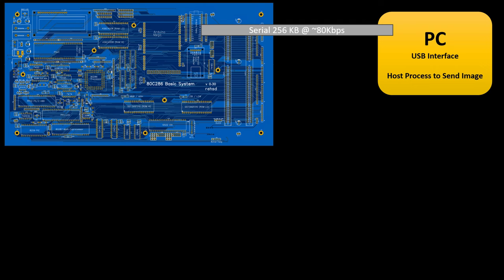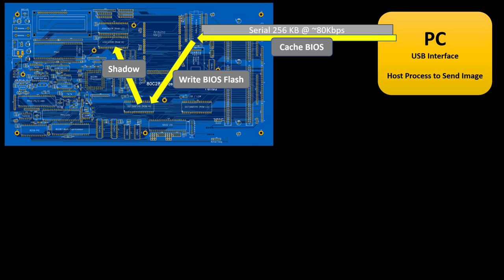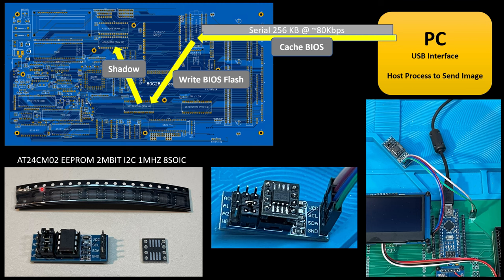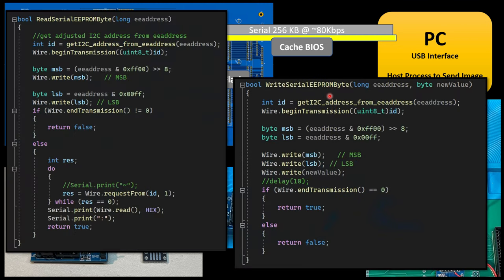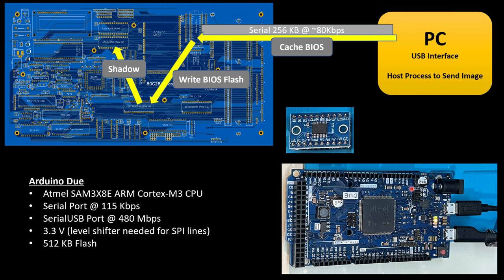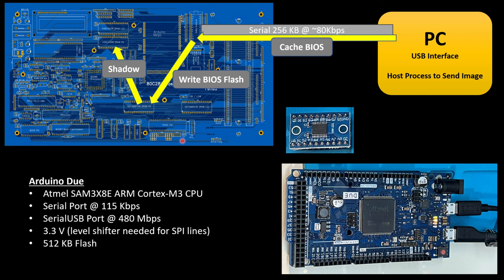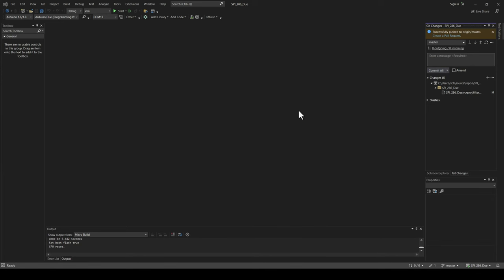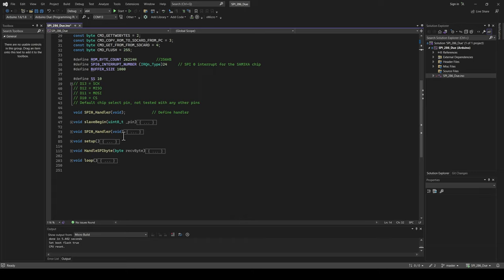80286 Build, Ep. #77 - Onboard ROM Updates, part 4 (out with Serial EEPROM, in with Arduino Due).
In this video, I change my plans on how to cache the ROM BIOS for onboard BIOS updates on my 286 system. I move away from using a serial EEPROM on my Arduino Nano (due to speed) and move to using the onboard flash of an Arduino Due. I am really happy with the Due setup. The last step is to fetch the BIOS cache from the Due via SPI on the 286 system (and write the updates to the 286 flash ICs).